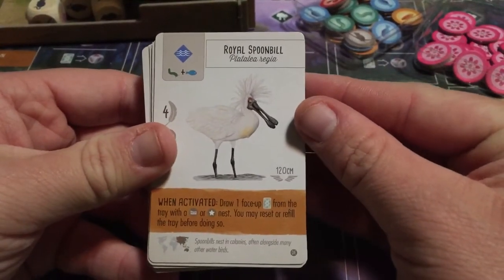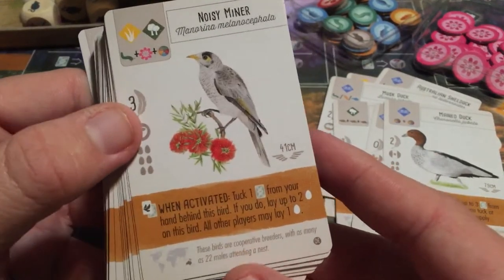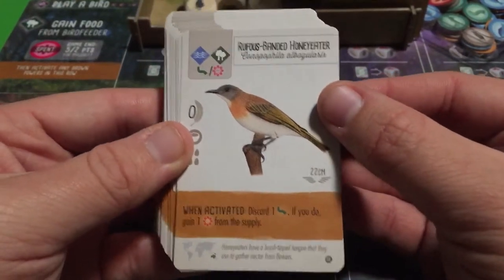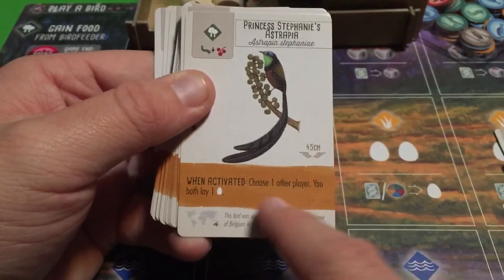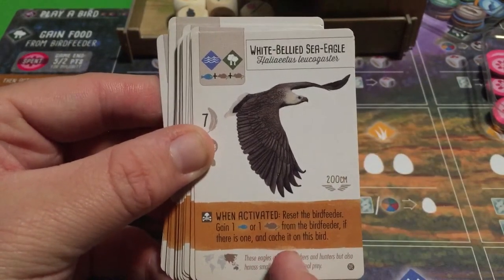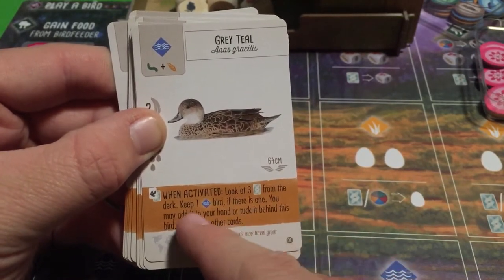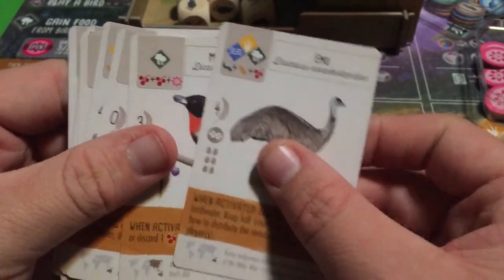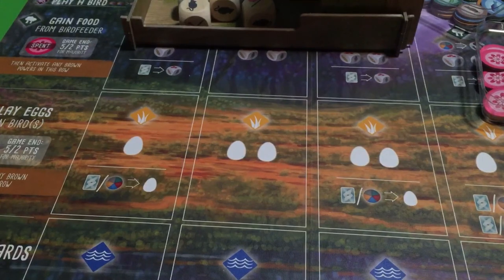Wingspan Oceania when activated birds